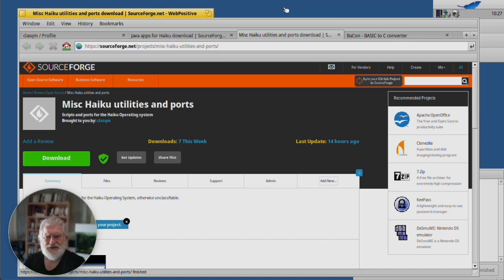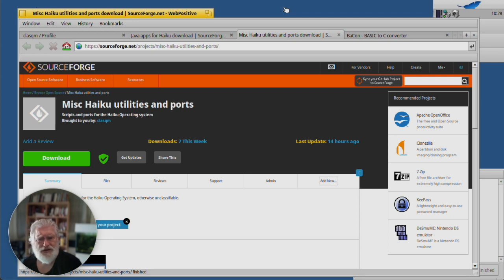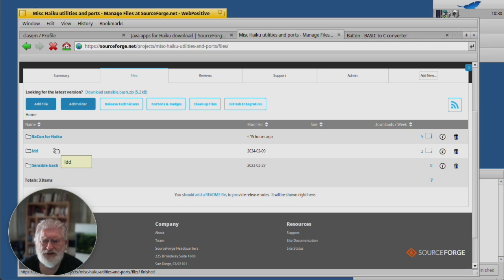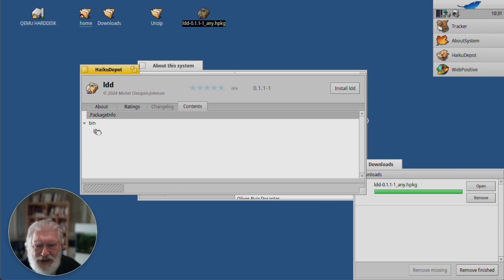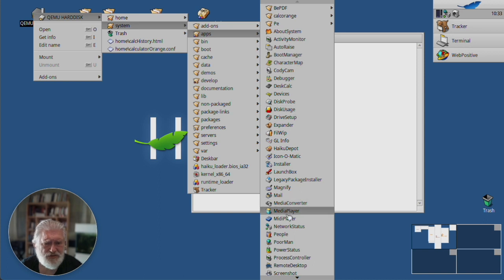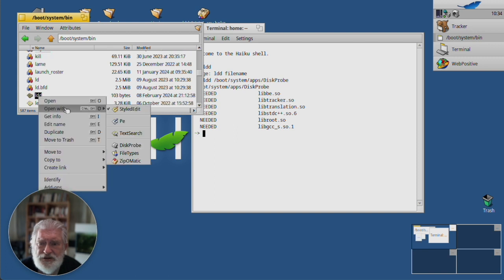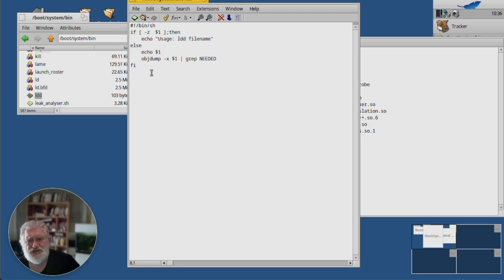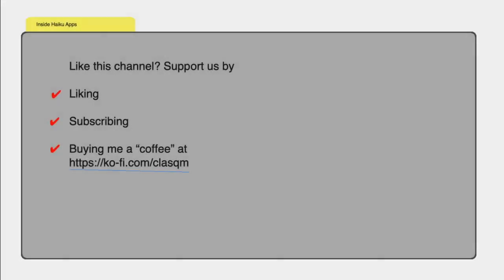Inside Haiku Apps - Supplemental - ldd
In which Michel manages to talk for ten minutes about a seven-line shell script. Has he no shame?

Enjoying this channel? Support it by buying me a "coffee" Even $1 helps a lot.